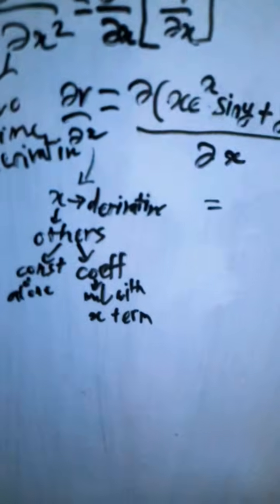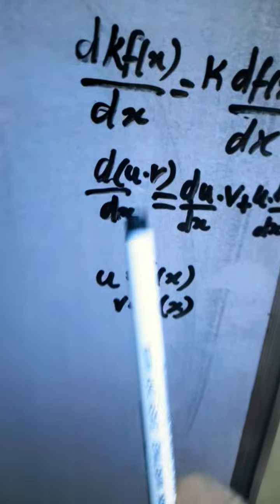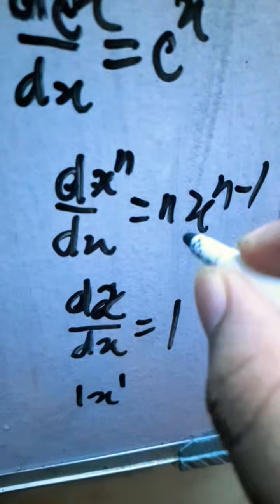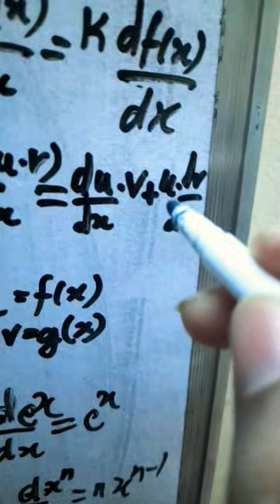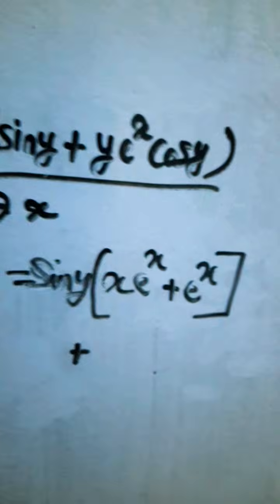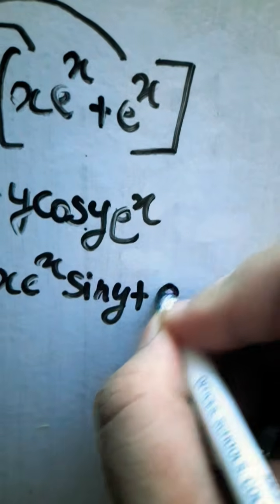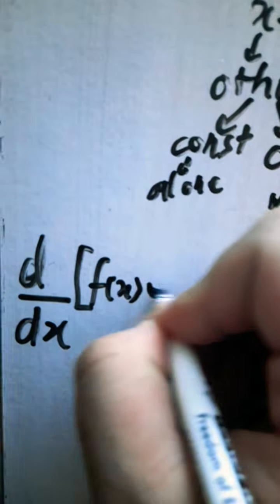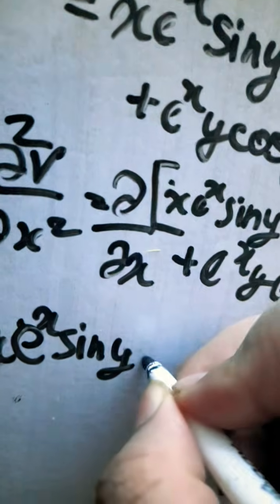finding yoU from v